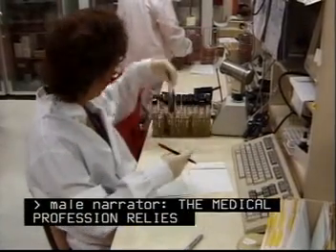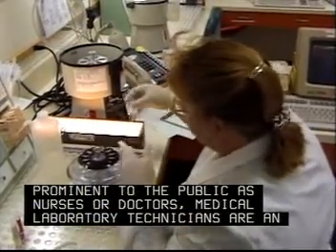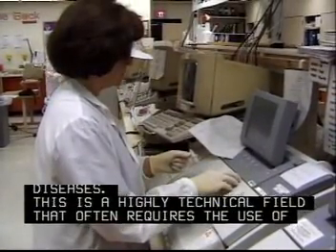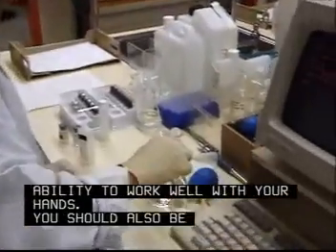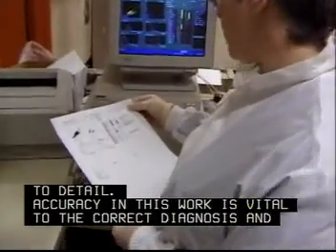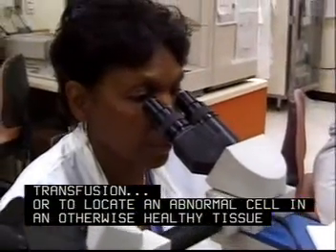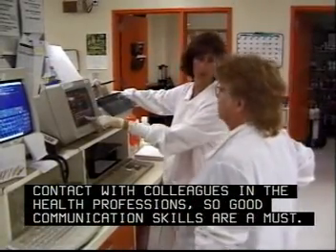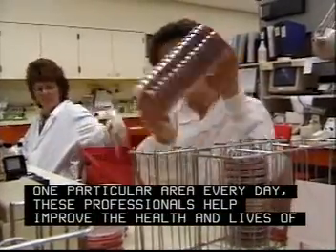Medical and Clinical Laboratory Technicians CareerSearch.com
Career Search Medical and Clinical Laboratory Technicians Clinical laboratory technicians perform less complex tests and laboratory procedures than technologists do. Technicians may prepare specimens and operate automated analyzers, for example, or they may perform manual tests in accordance with detailed instructions. They usually work under the supervision of medical and clinical laboratory technologists or laboratory managers. Like technologists, clinical laboratory technicians may work in several areas of the clinical laboratory or specialize in just one. Phlebotomists collect blood samples, for example, and histotechnicians cut and stain tissue specimens for microscopic examination by pathologists. Work environment. Clinical laboratory personnel are trained to work with infectious specimens. When proper methods of infection control and sterilization are followed, few hazards exist. Protective masks, gloves, and goggles often are necessary to ensure the safety of laboratory personnel. Working conditions vary with the size and type of employment setting. Laboratories usually are well lighted and clean; however, specimens, solutions, and reagents used in the laboratory sometimes produce fumes. Laboratory workers may spend a great deal of time on their feet.Median annual wage-and-salary earnings of medical and clinical laboratory technicians were $32,840 in May 2006. The middle 50 percent earned between $26,430 and $41,020. The lowest 10 percent earned less than $21,830, and the highest 10 percent earned more than $50,250. CareerSearch.com